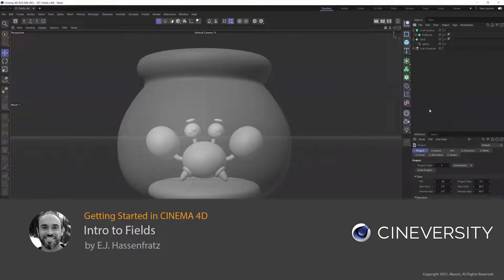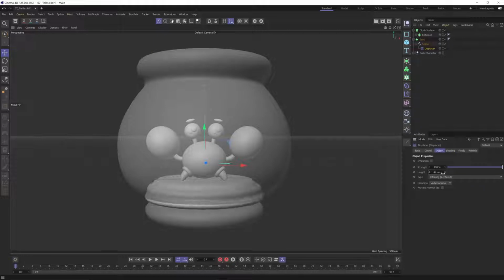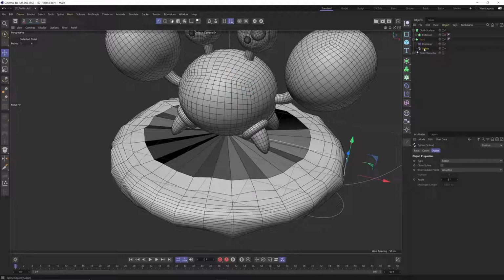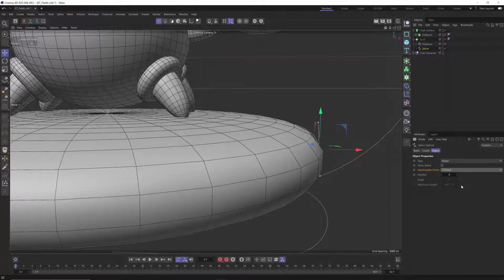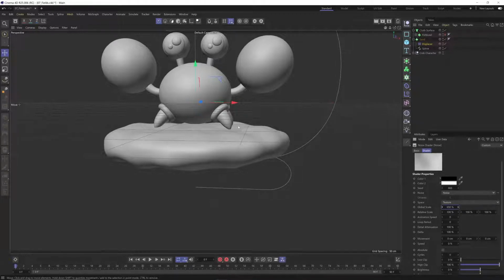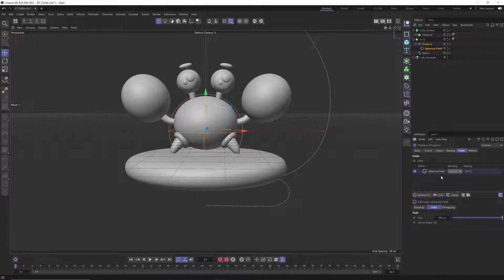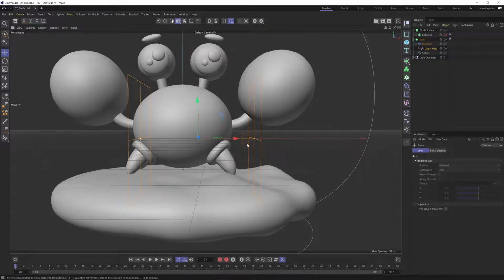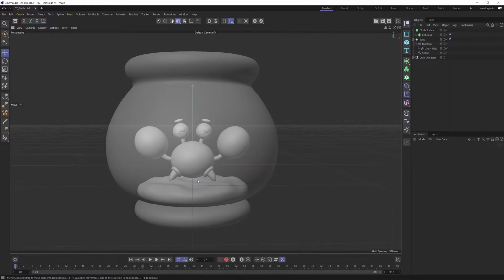【搬运】C4D R25 初阶入门 Getting Started in Cinema 4D 07 Introduction to Fields